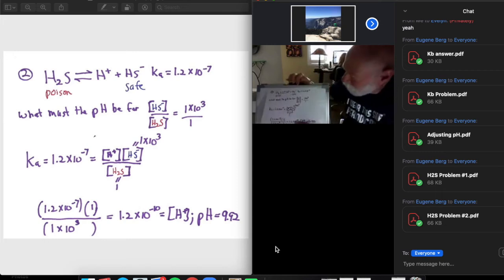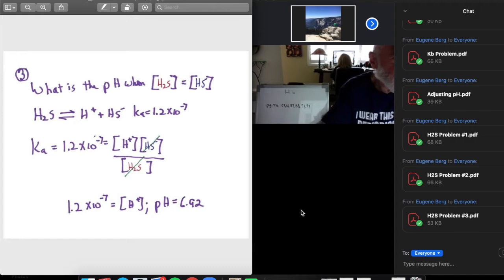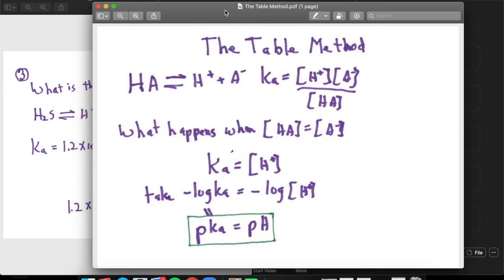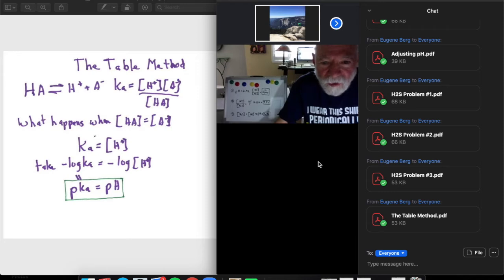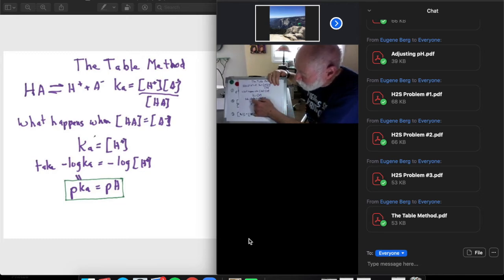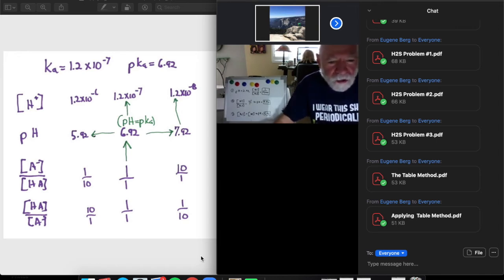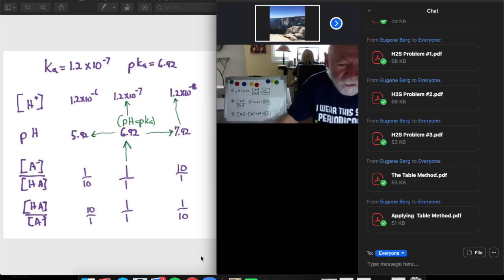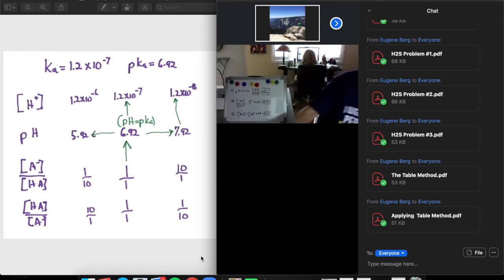Chem Lecture 1 Part 3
This is a recording of Lecture 1 Part 3, on zoom. This is in case that the lecture was missed or there was trouble opening documents but is not meant to be a primary source of information.